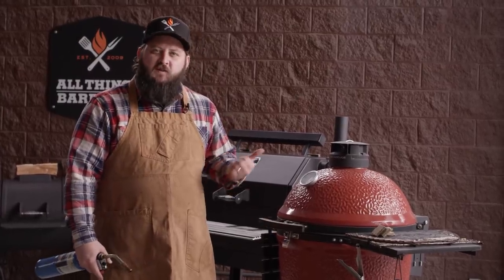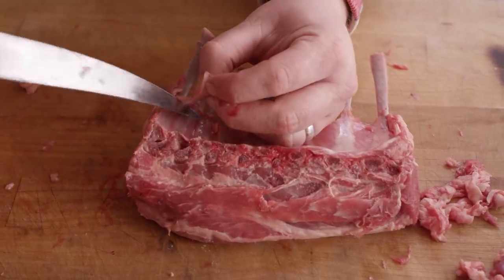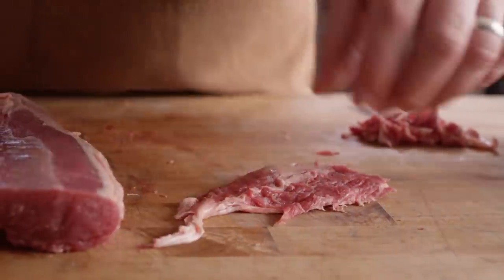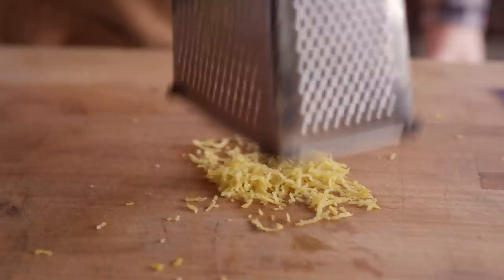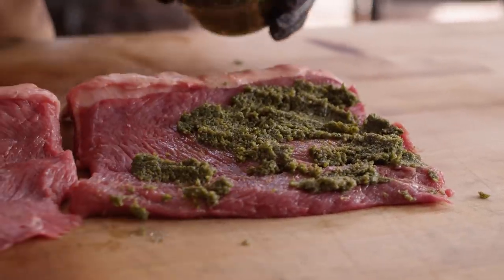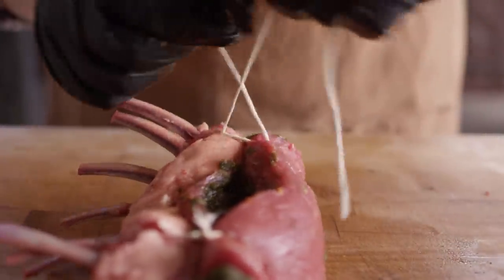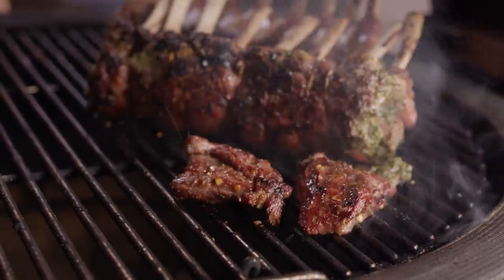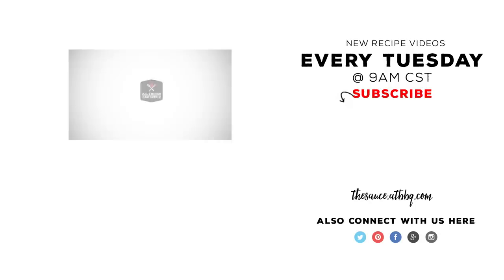Rack of Lamb Roulade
Chef Tom fires up the Kamado Joe Ceramic Charcoal Grill for his Rack of Lamb Roulade, featuring a Mint Pesto. It's a truly unique preparation that is as beautiful as it is delicious!